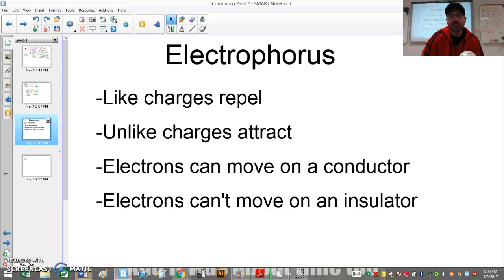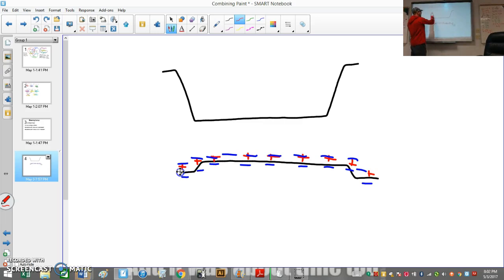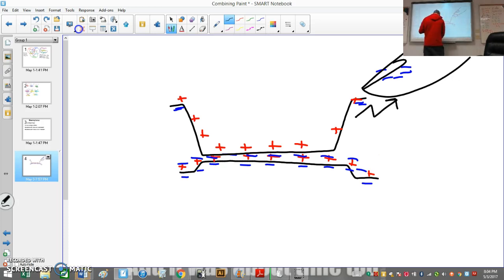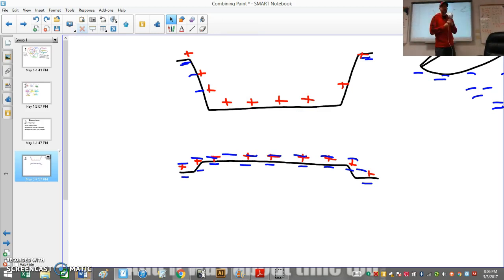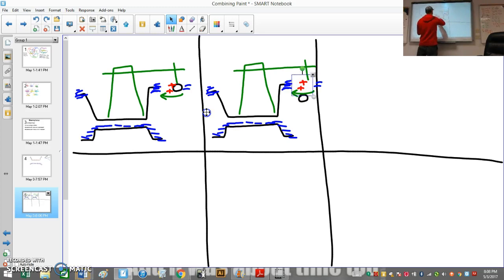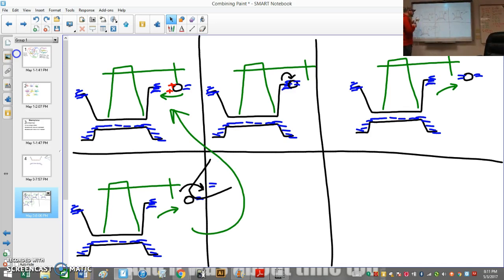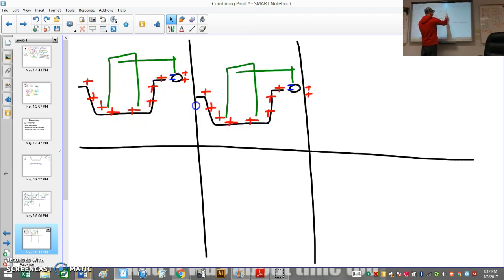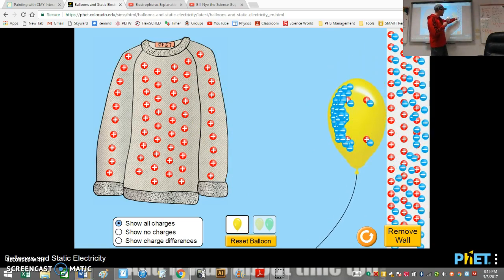Electrophorus Explanation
An explanation of how an electrophorus made with a styrofoam plate, aluminum plate, shishkabob skewer, and aluminum foil pith ball works for a high school physics class.